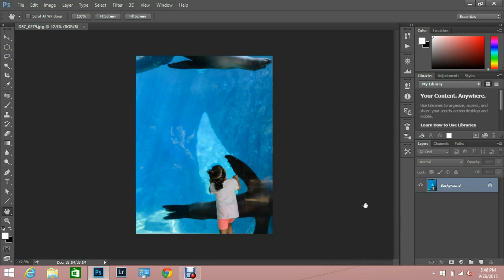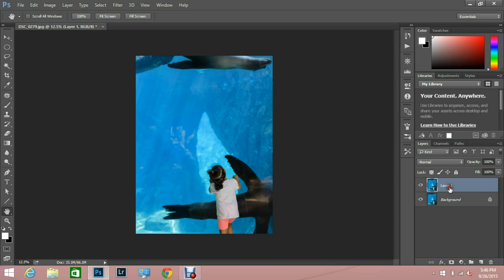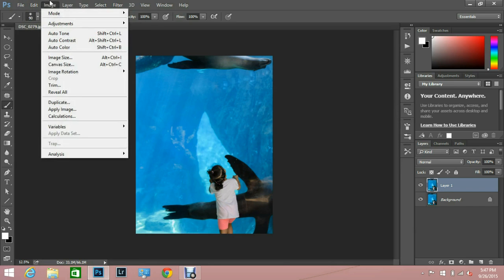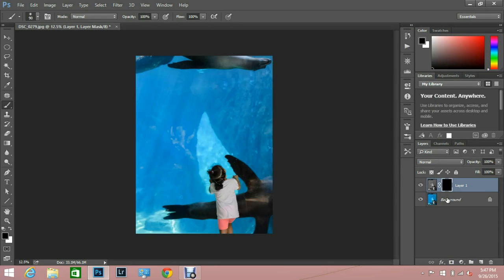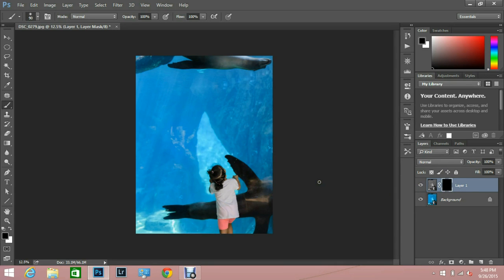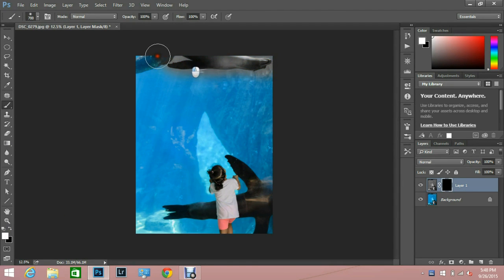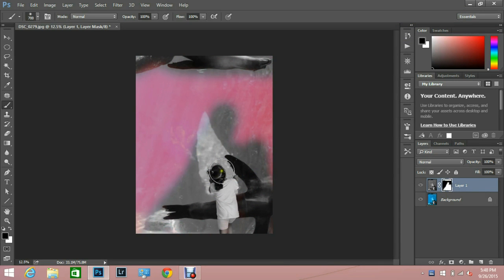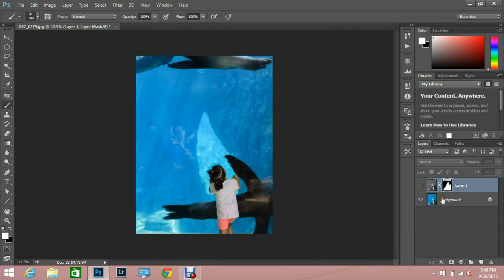Basics on Layer Masks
I remember it took me a few weeks to understand layer masks when I first purchased Adobe Photoshop Elements 12. So I decided to give you guys a head start! :D

Tip:
1. Always remember white reveals, black conceals.

2. If you paint black on your layer mask it will hide that part of the layer, whereas white does the opposite!

3. Make sure you click on your layer mask and not your layer! Don't paint on your layer because you just might not be happy how it comes out...